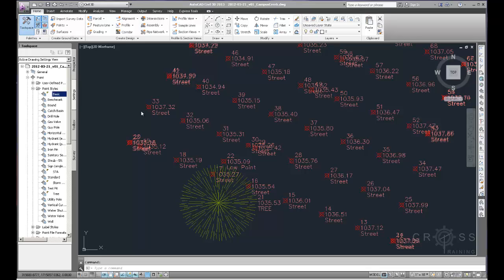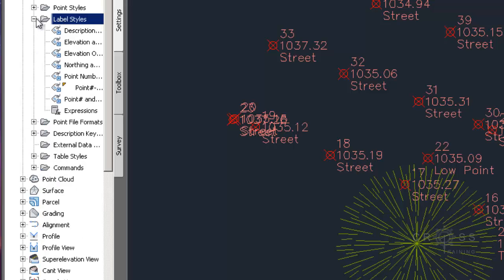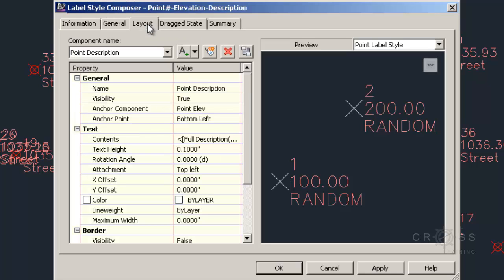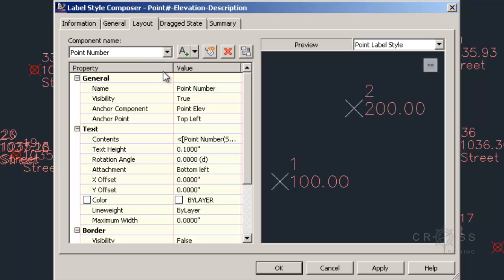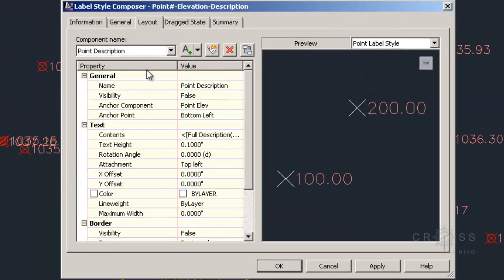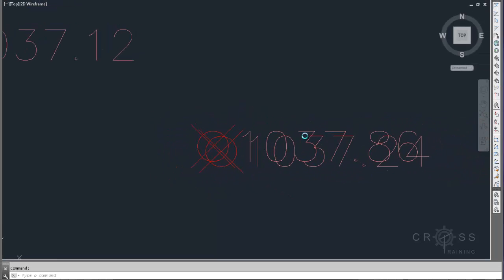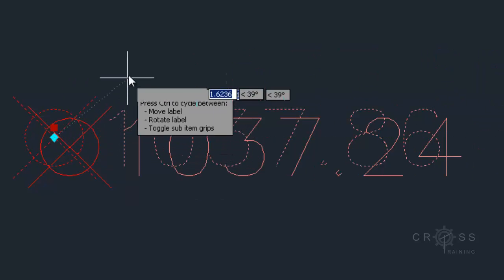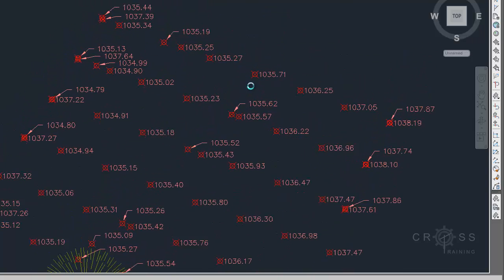Label Component Style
Editing the label component style.